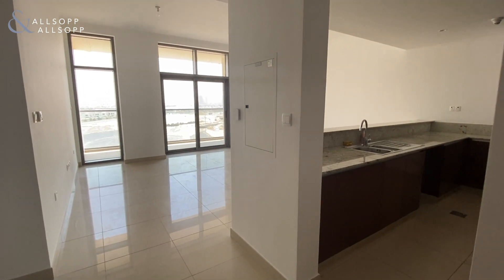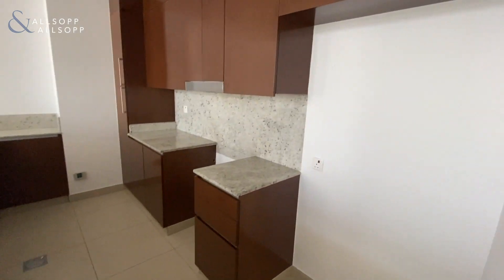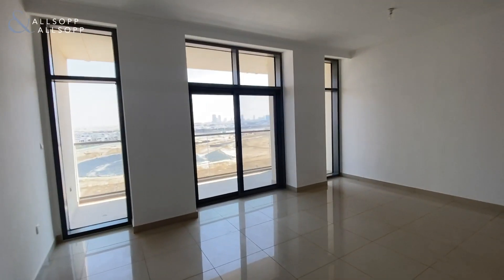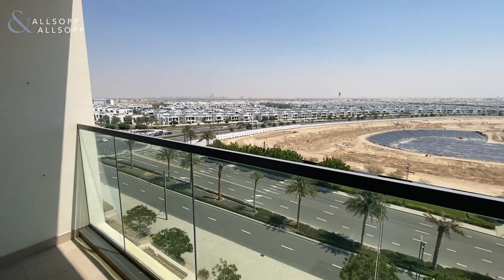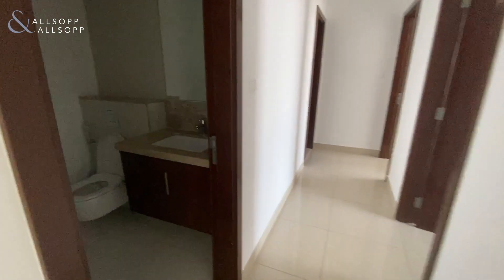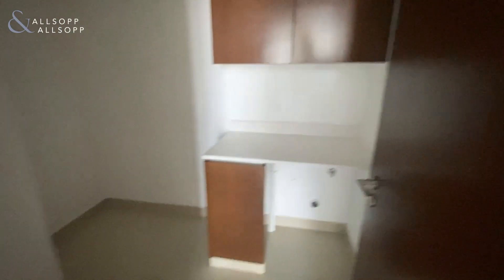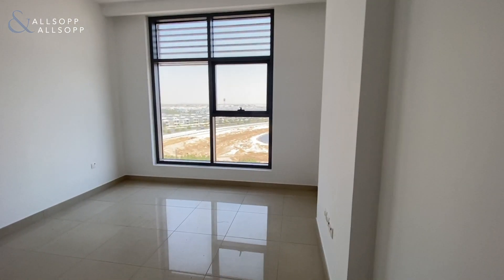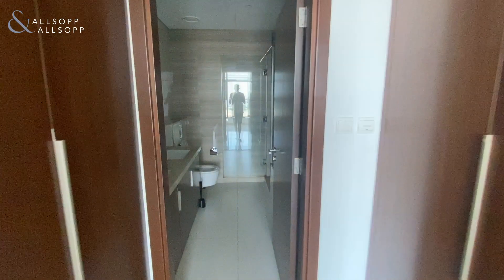Available now: Stylish 2-BR with excellent amenities in Dubai Hills Estate!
2 Bedrooms | Available Now | Chiller Free

- 2 Bedrooms
- 3 Bathrooms
- Laundry Room
- Unfurnished
- 1,310 sq. ft.
- Communal Pool & Gym
- Dark Wood Color Scheme
- Ref: L-208732

Allsopp & Allsopp are delighted to market this highly sought after 2 bedroom apartment in the Mulberry development at Dubai Hills.

This apartment boasts a large, bright living area and open plan kitchen, along with two well-proportioned double bedrooms with ensuite bathrooms. The apartment also benefits from a powder room, laundry room and ample storage space.